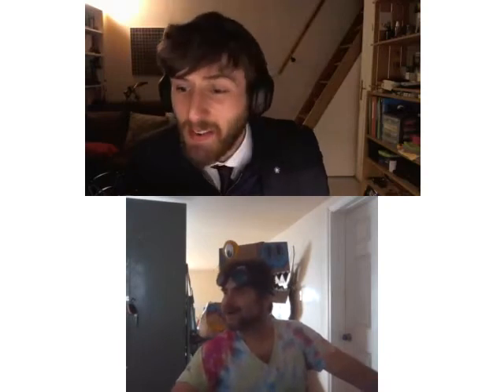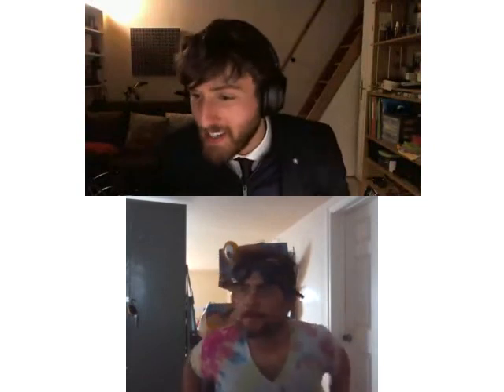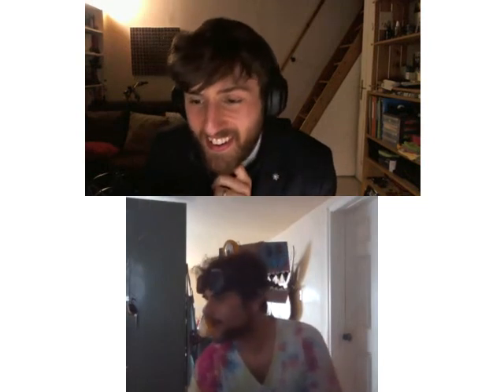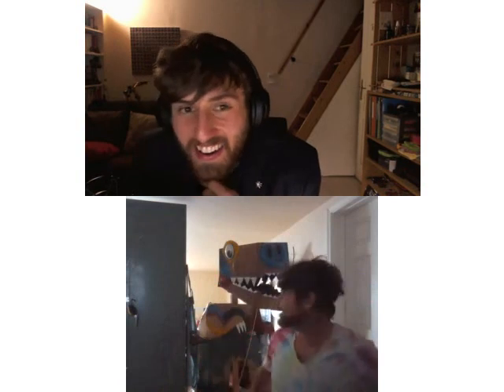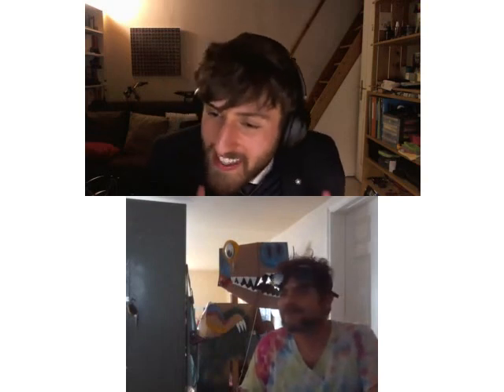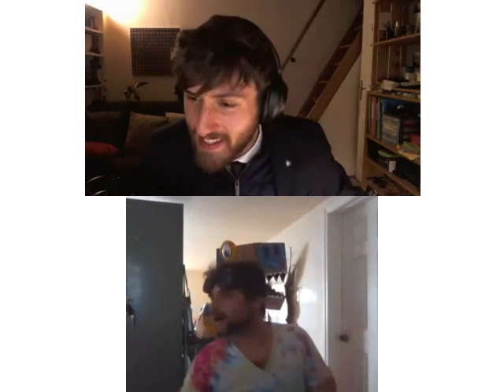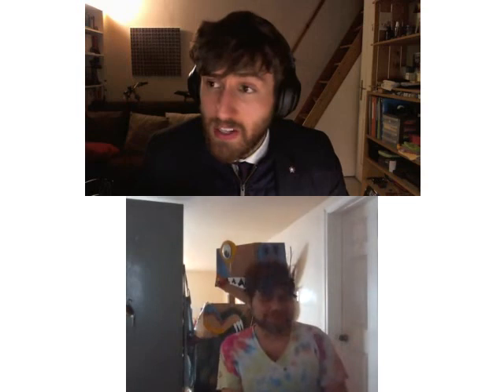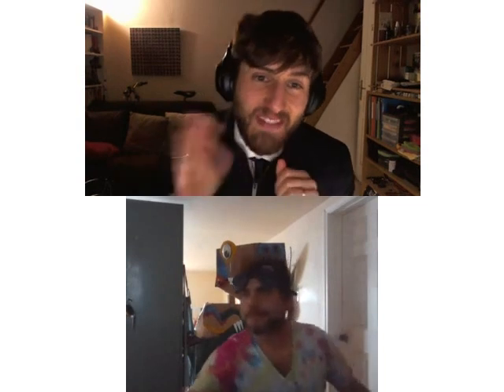EmacsConf 2022 Q&A: Org workflows for developers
George Mauer (he/him/they/ze)

You can view this and other resources using free/libre software